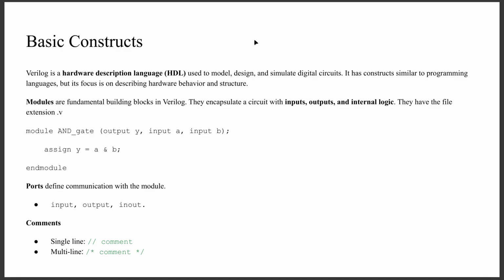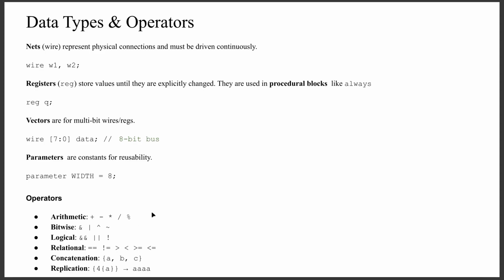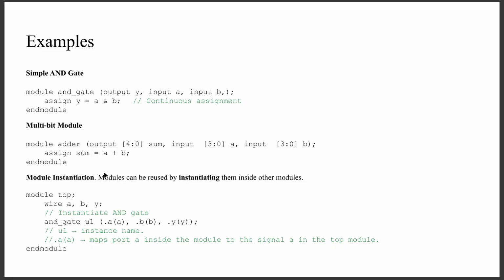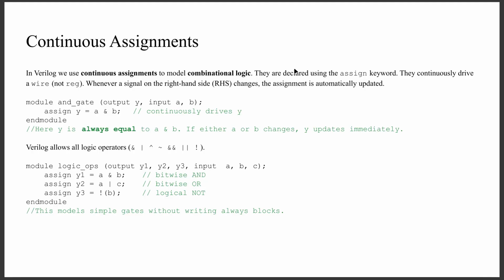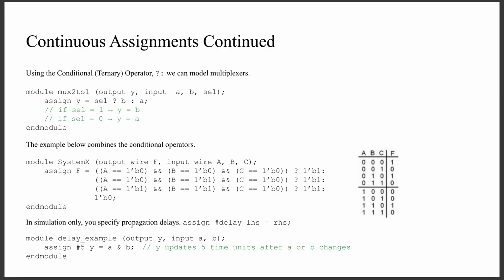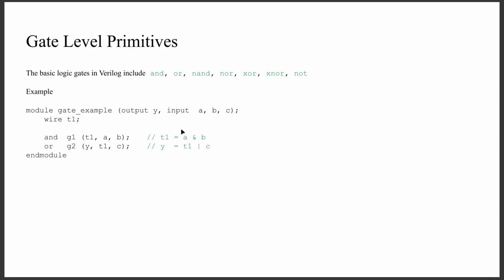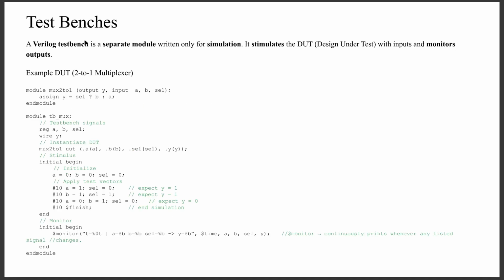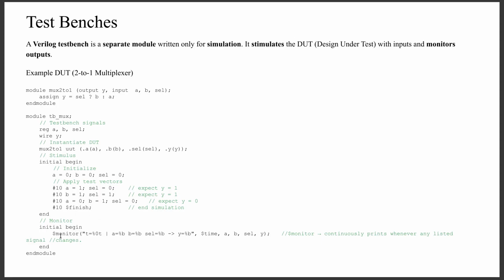FPGA Design with Verilog 01 - Combinational Logic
In this video we go over Combinational Logic Design in Verilog including modules, operators, data types, continuous assignments, structural design, gate level primitives, user defined primatives, and test benches.

Ref. Introduction to Logic Circuits with Verilog Brock J. LaMeres